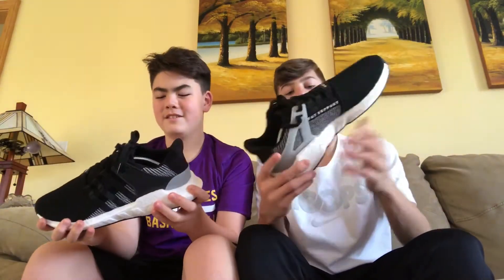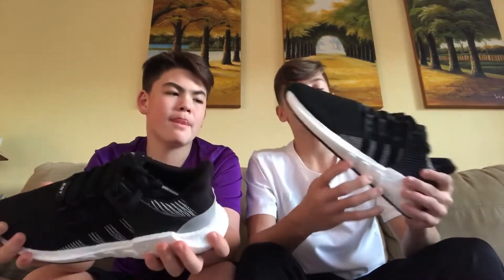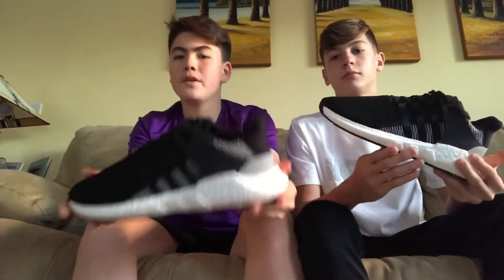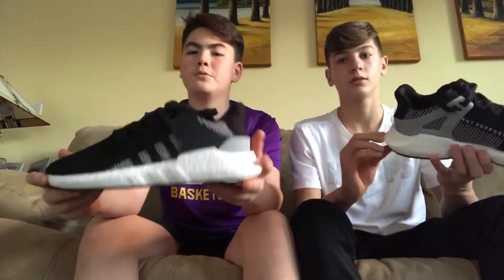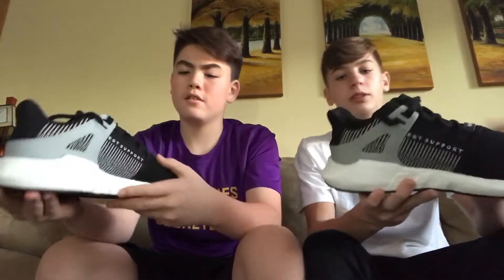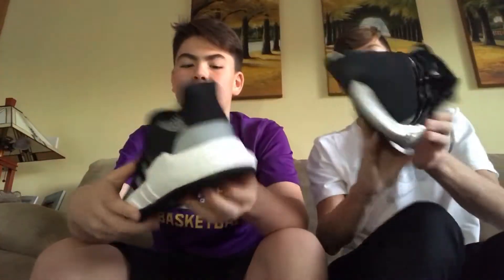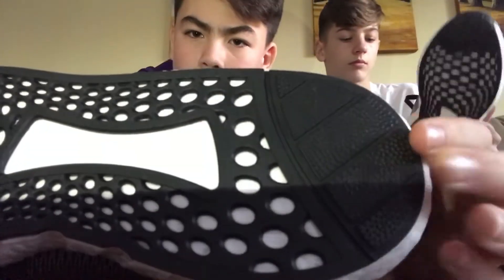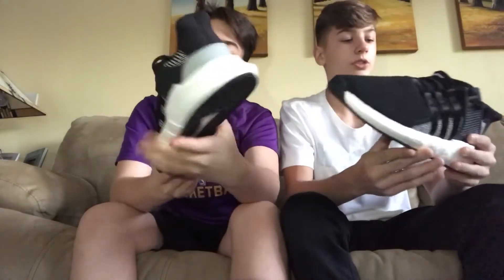Adidas EQT Support 93/17 Boost Review